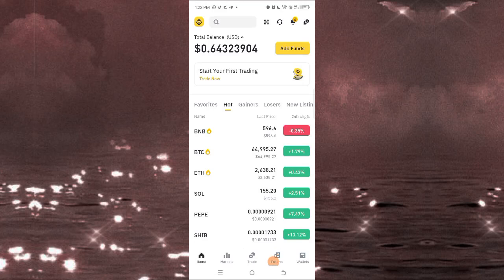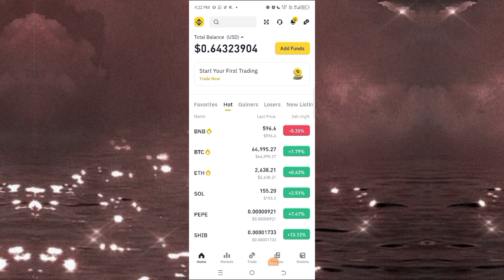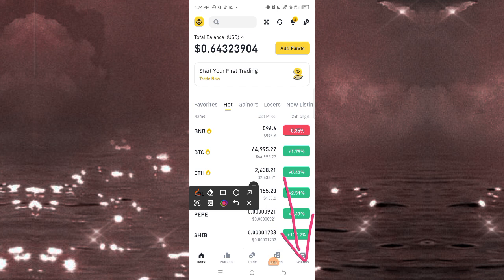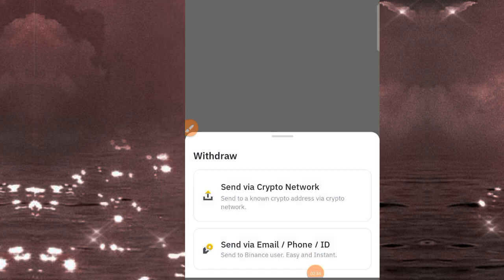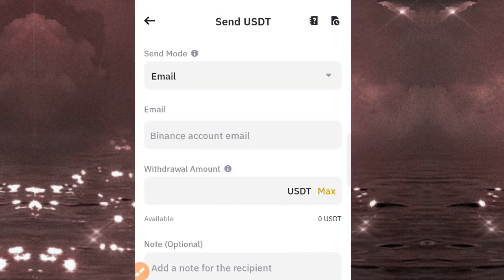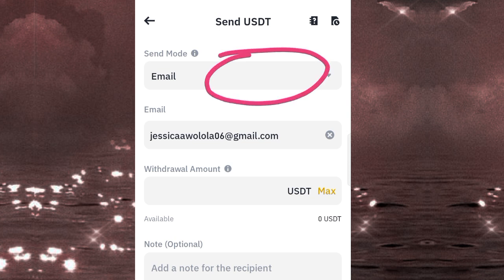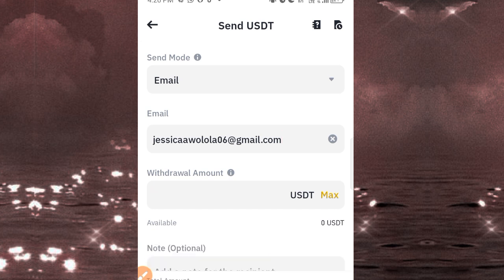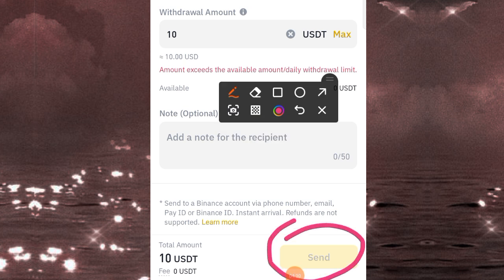BINANCE : CONVERT HAMSTER COMBAT TOKENS TO NAIRA! || WIthDraw to Local bank account (Easy Steps)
In Today's Video You will Learn how to convert Hamster Combat tokens to Naira on BINANCE

Discover:

1. Step-by-step conversion process
2. Best exchange platforms
3. Tips to maximize your earnings

Perfect for:

- Hamster Combat players
- Crypto enthusiasts
- Online earners

*Timestamps:*

0:00 - Intro
1:00 - Token Conversion Explained
2:30 - Exchange Platforms Review
4:00 - Conversion Steps
5:30 - Tips & Tricks

Join the conversation:

Share your experience converting Hamster Combat tokens!